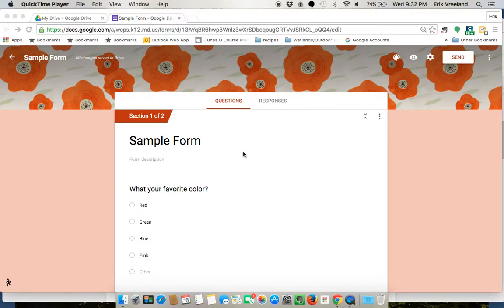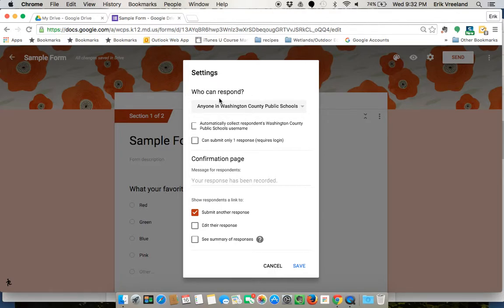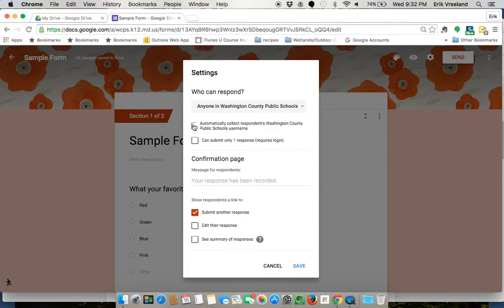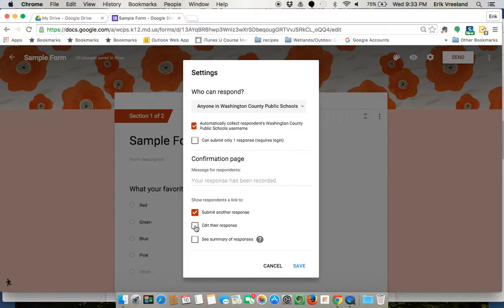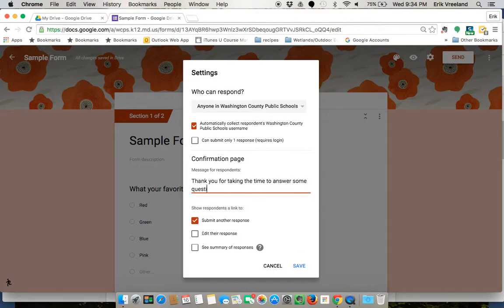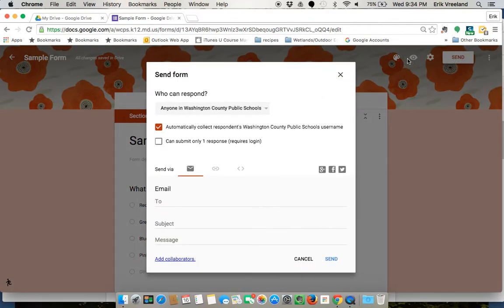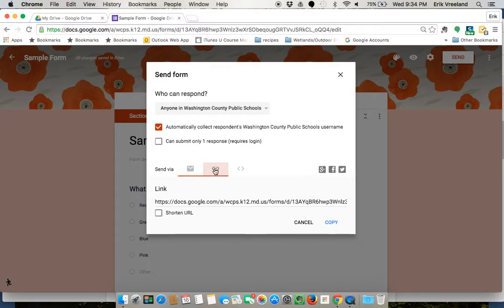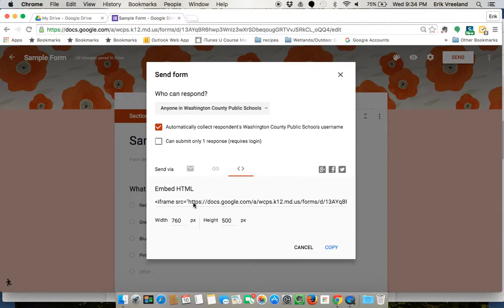Share settings in Google Forms